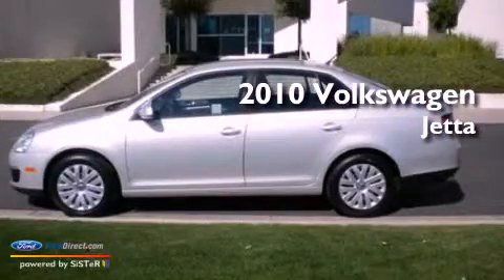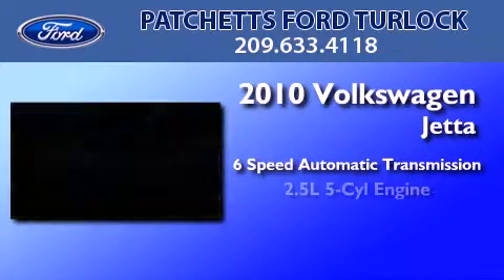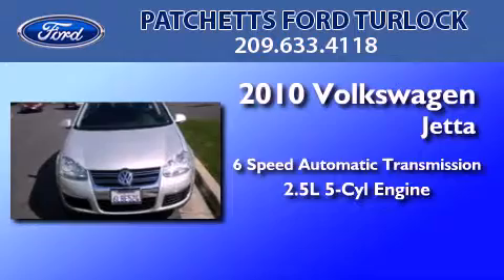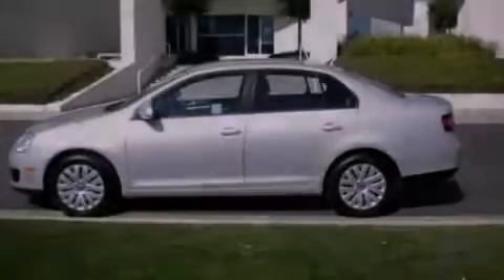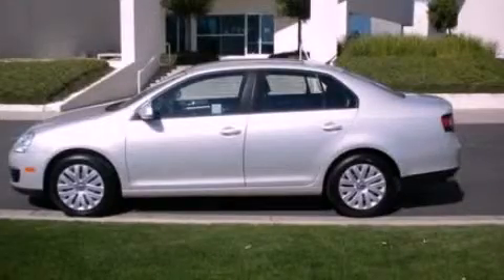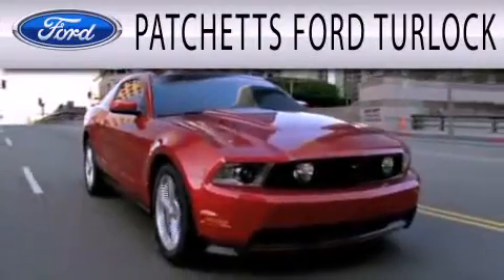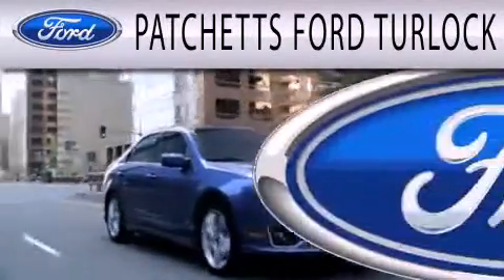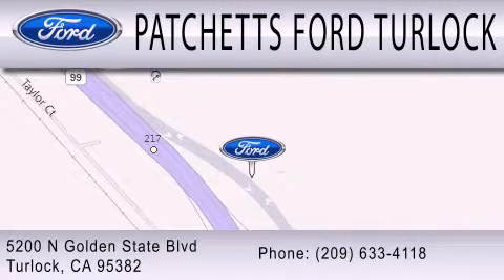2010 VOLKSWAGEN JETTA CA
Year : 2010
 Make : VOLKSWAGEN
 Model : JETTA
 Engine : 2.5L I5
 Trans . : AUTO 6SPD
 Exterior : REFLEX SILVER METALLIC
 Miles : 41,193
 Interior : TITAN BLACK
 Stock : R2425